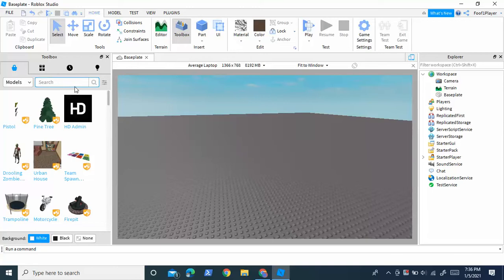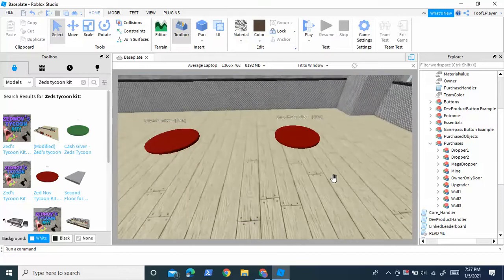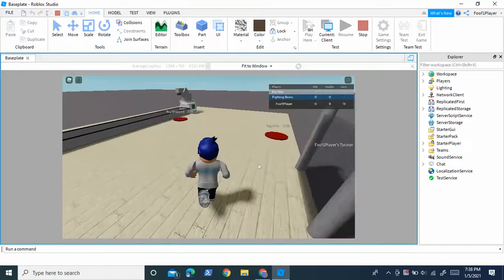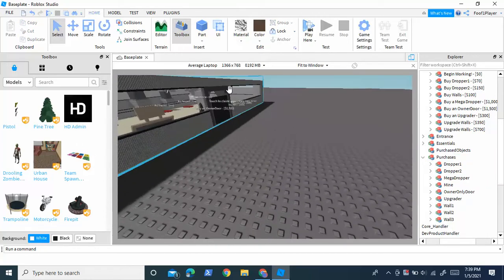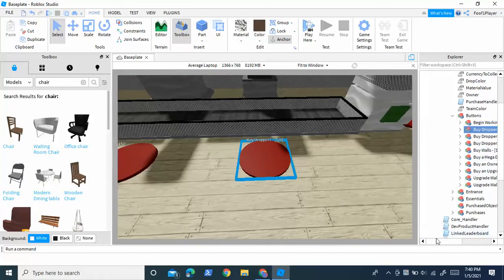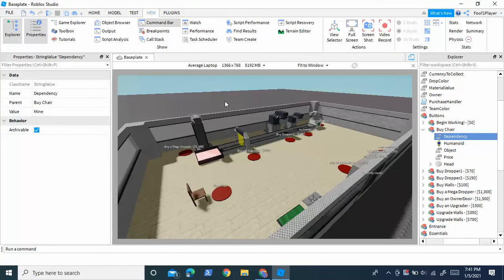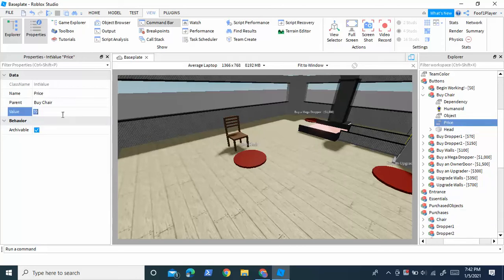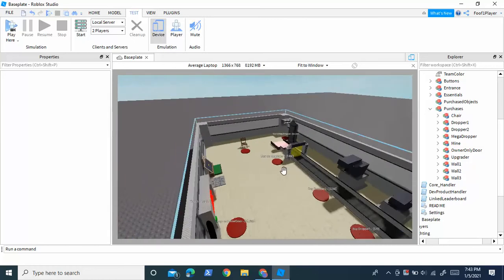How to make a tycoon game In Roblox Studio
This video will tell you how to quickly and easily create a tycoon In Roblox. Literally no scripting required. Very great way to make tycoons and still produces an awesome game.